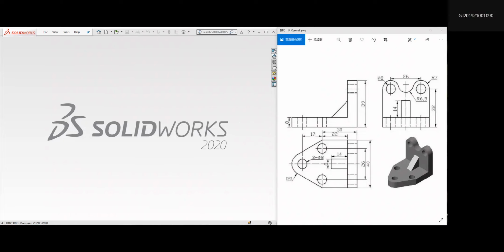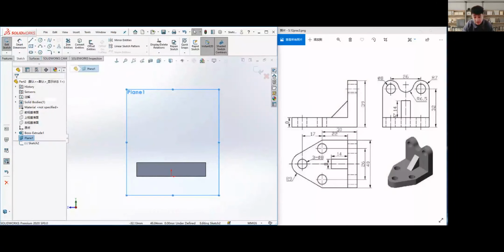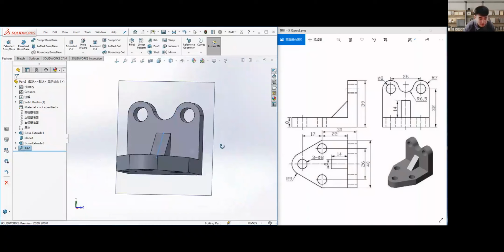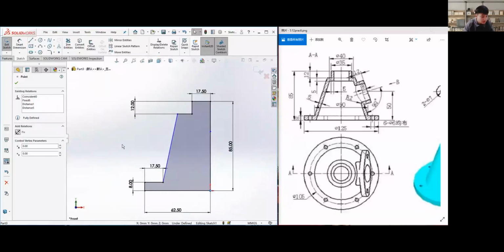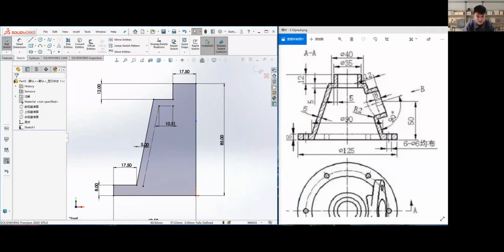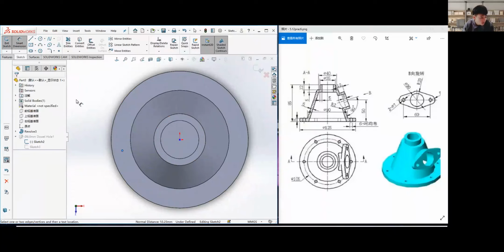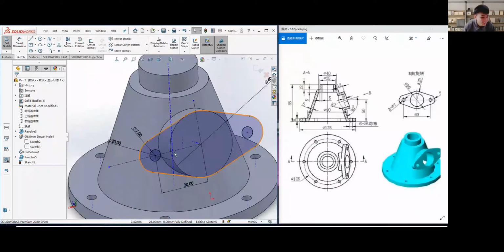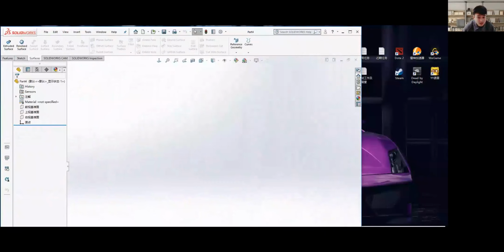CAD-CAM (Class-7, 2022-05-17)